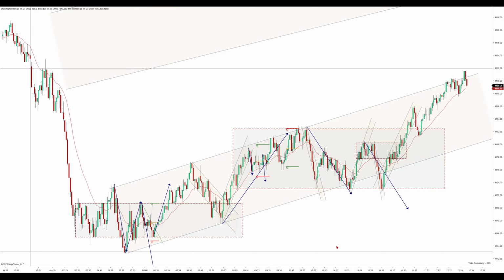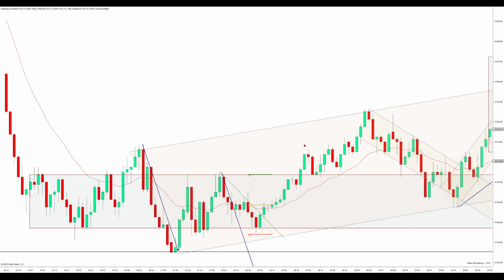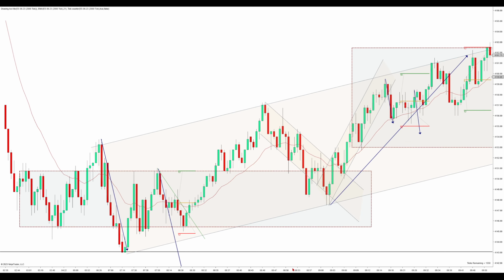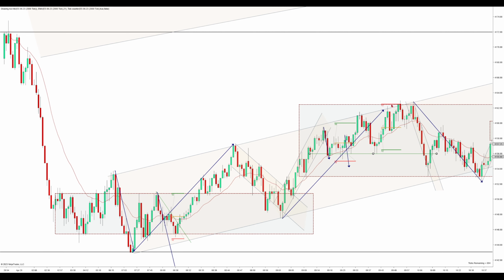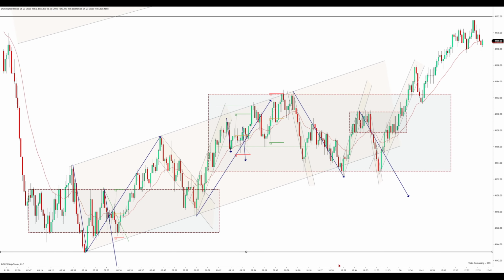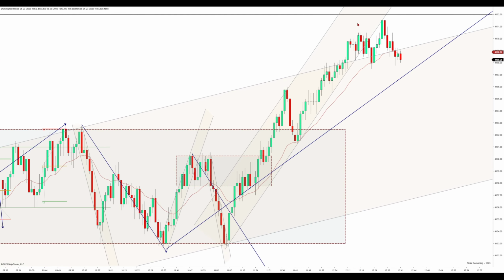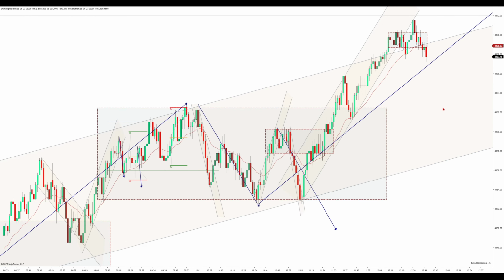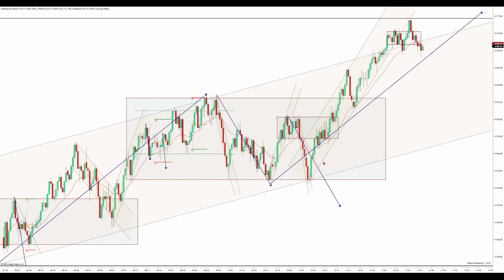ES Futures Price Action Day Trading April, 20 | S&P500 Technical Analysis